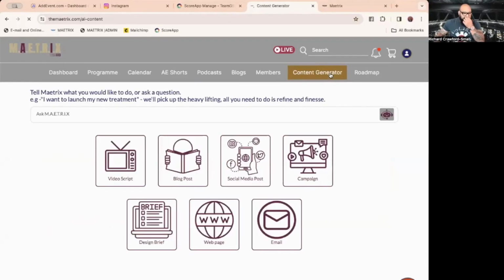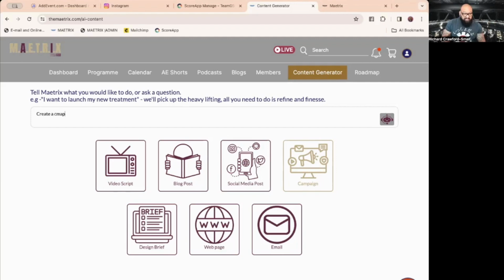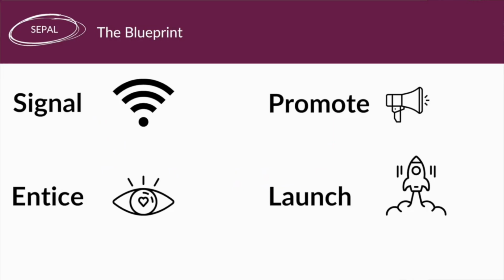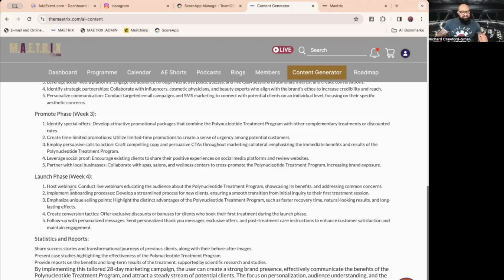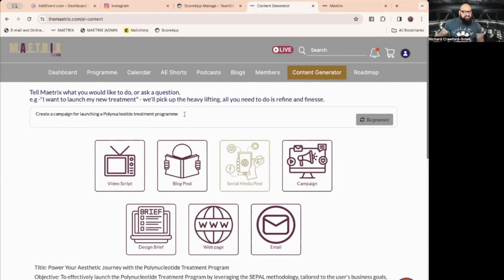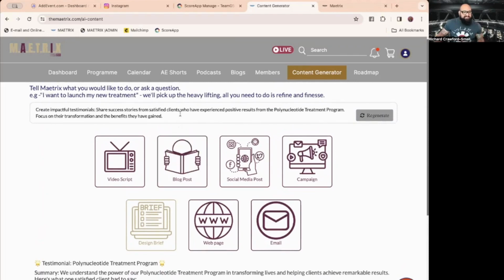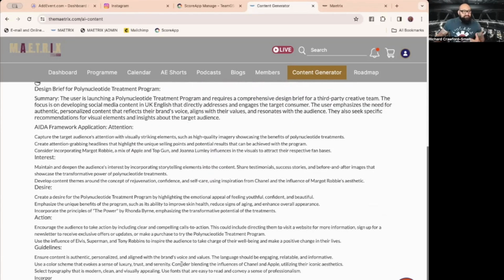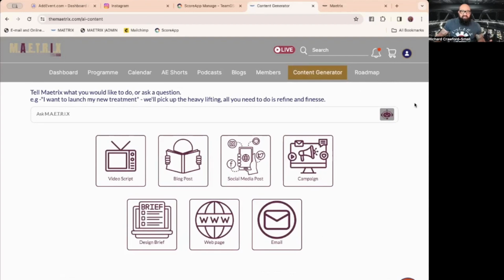Create a Campaign in 3 minutes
I’m an entrepreneur and an award-winning sales and marketing consultant, specialising in creating beautiful aesthetic businesses by inspiring the people behind them.

The GSD (Get Stuff Done) Accelerator Programme is tailored specifically for aesthetic business owners seeking to amplify their business strategies, enhance client engagement, and boost overall growth. Our comprehensive approach combines cutting-edge technology with practical, real-world applications

I’ve been in the Aesthetic sector for 15 years and have developed unique and proven methodologies that will grow your business by starting better conversations with the right client, building relationships and converting those relationships to sales.

I’ve worked with hundreds of businesses globally, from small independent clinic right through to multi million dollar chains, to help them maximise the lifetime value of their patients, and deliver a consistent, compliant and comprehensive service every time.

I’m also the founder of TeamGSD the fastest growing aesthetic business community online, and the author of the bestselling book Changing Faces - the secret of creating a beautiful aesthetic business
Look forward to getting to know you guys and to help you achieve what you need!